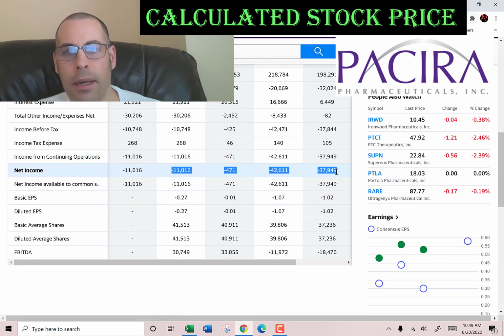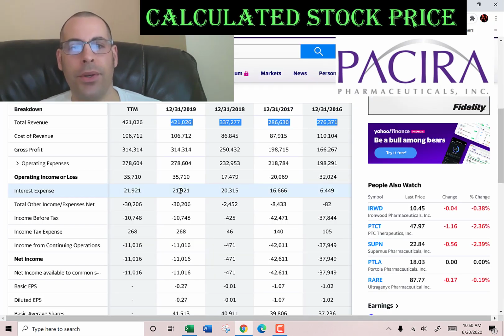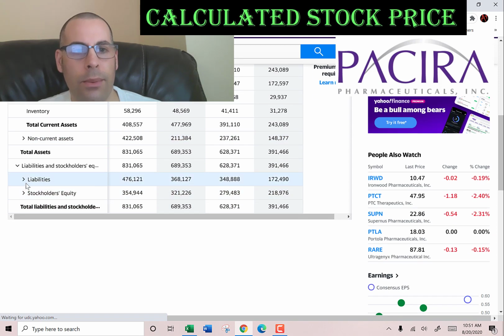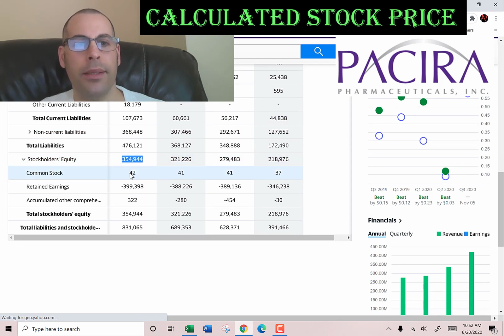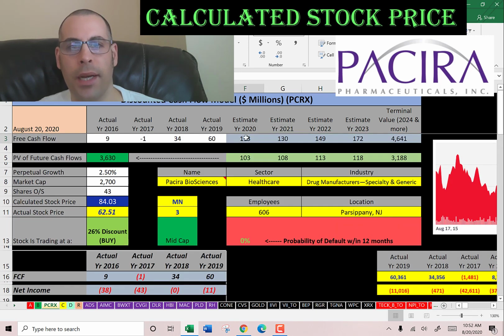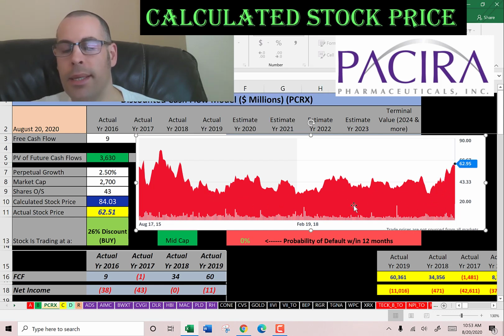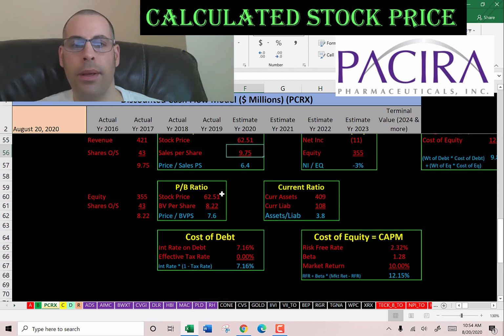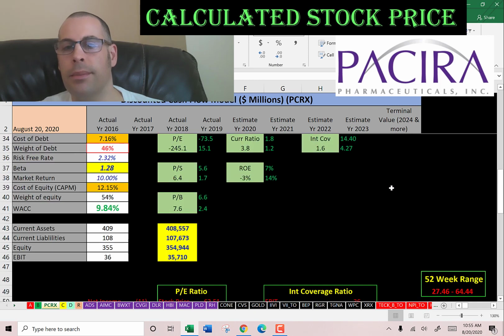Pacira BioSciences is ranked #1 by Zacks = STRONG BUY! See my disc. cash flow model! $PCRX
I run my discounted cashflow model using the ticker PCRX for Pacira BioSciences.  This way I can figure out the value of the companies stock price.